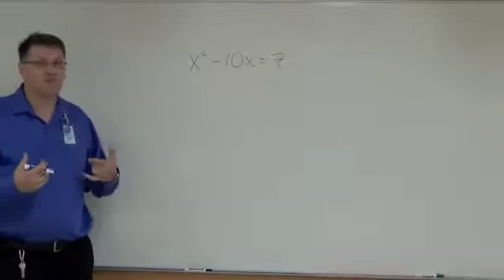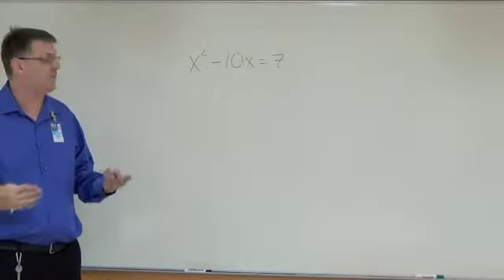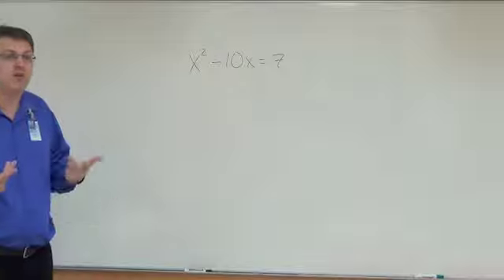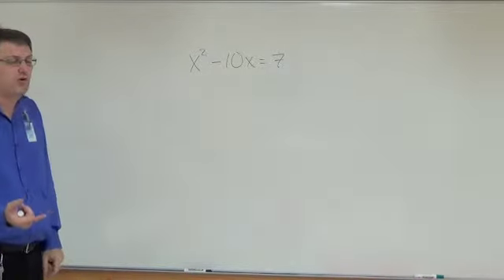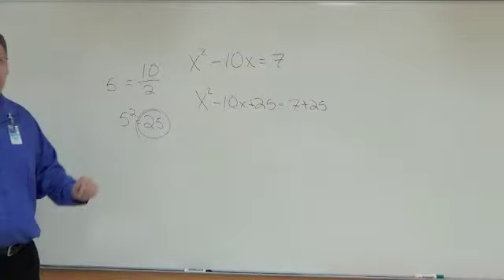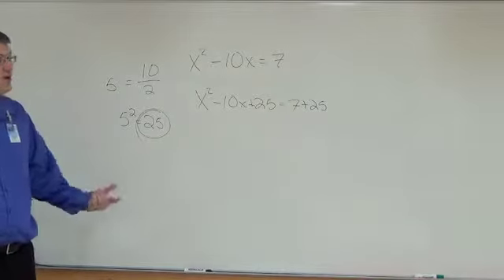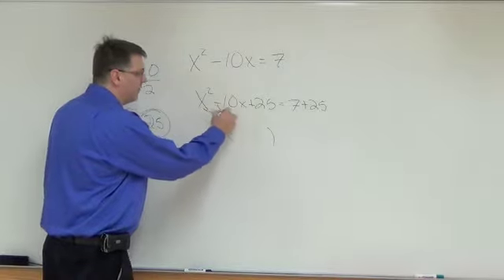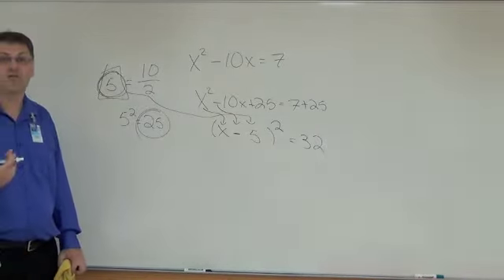Complete the Square Video 1